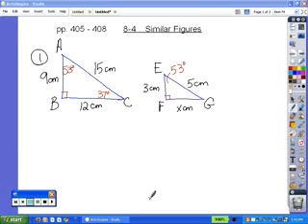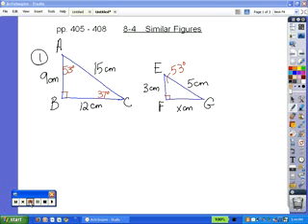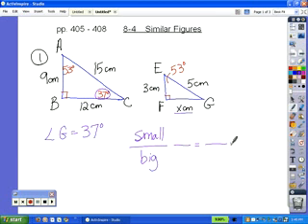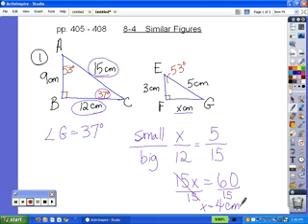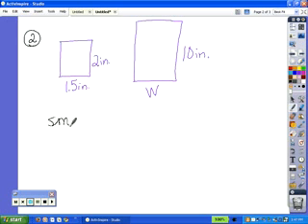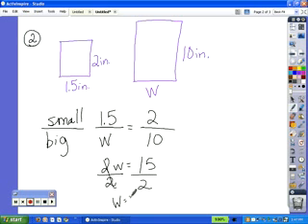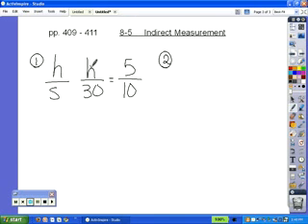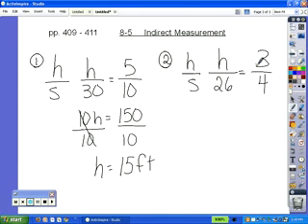6th Grade 8.4 and 8.5